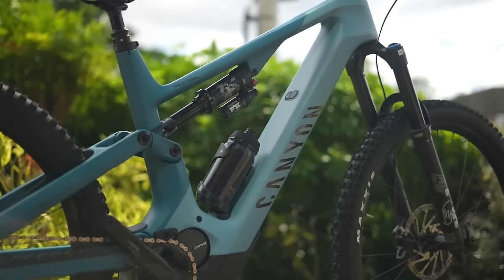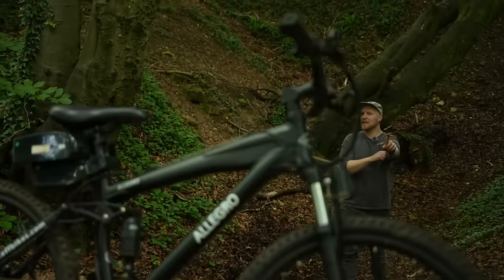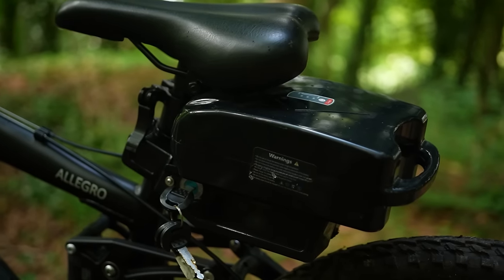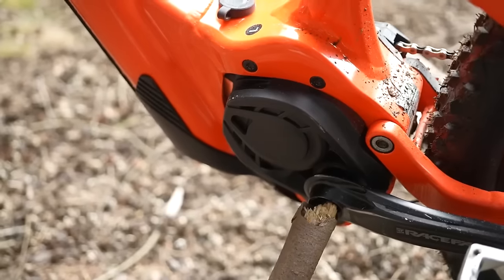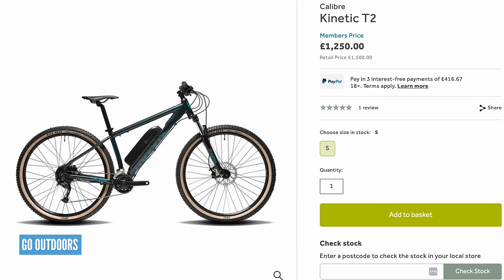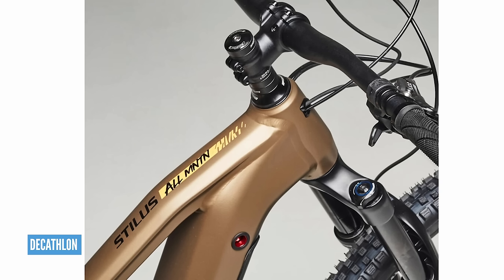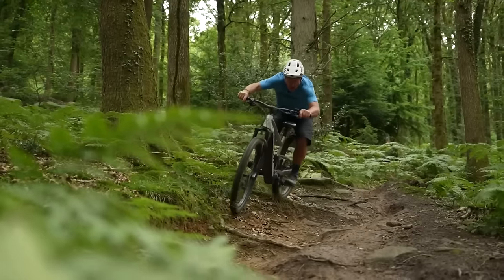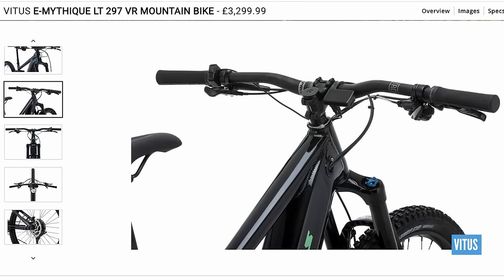What's The Best EMTB For The Least Money?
Electric Mountain Bikes usually aren’t the most wallet-friendly bikes to buy, so to help you out Adam has created a list of what he thinks are the most cost-effective bikes on the market at the moment. Whether you just entering the world of E-MTB or are looking for your next bike, this list should help you get the most for your money and help you find a safe bike that performs well!

⏱ Timestamps ⏱
00:00 - Intro
00:27 - What is a legit eMTB?
01:03 - How cheap is too cheap?
02:02 - What are we looking for?
03:17 - The Bikes - Hub Drive
04:13 - The Bikes - Mid Drive

Did we miss any affordable eMTB's? What are you riding? 👇

📹  The Old School Orange Patriot Is Back... Or Is It? 👉 youtu.be/aZ58UIXnMRU

Celestial Haze - Ryan James Carr

- The know-how…
- The skills…
- The tech…
- The inspiration…